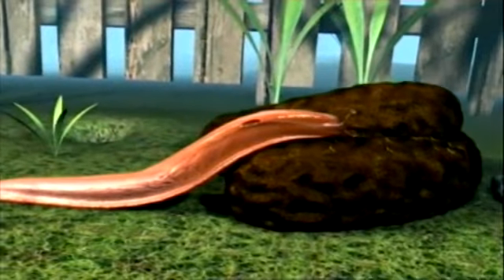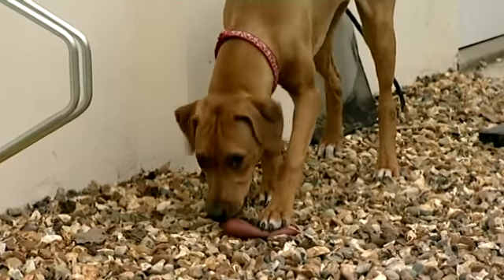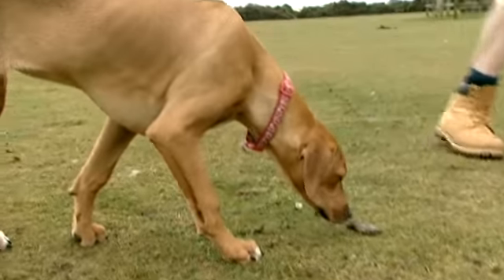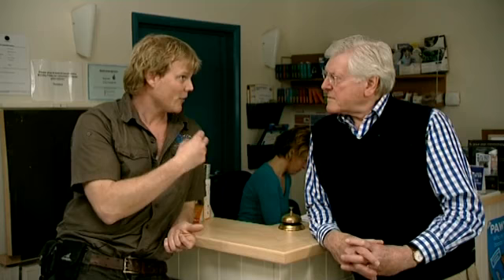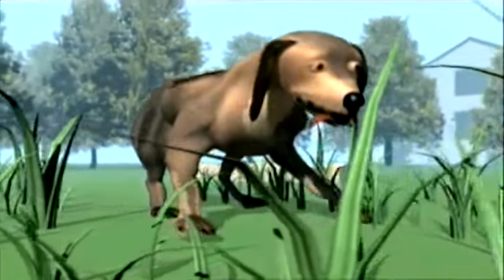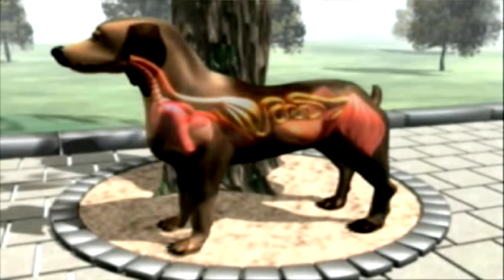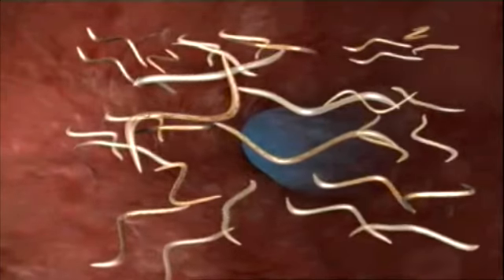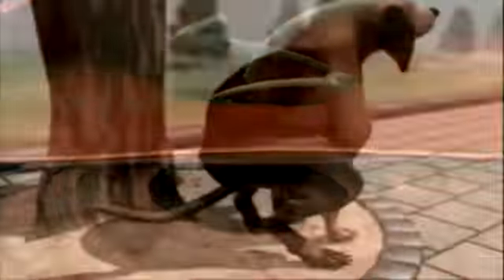Top tips on how to keep your dog safe from fatal disease, on the rise in the UK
Watch our video feature where vet Luke Gamble and dog lover, former Blue Peter presenter and Crufts commentator, Peter Purves give advice about lungworm

Recent research has shown that 86% of dog owners in the UK see their dog as a key part of the family, with more than a third saying they treat their dog with the same care with which they'd treat a child.

One of the biggest health risks for dogs is the threat of lungworm (a. vasorum); a potentially fatal parasite that dogs can contract from eating slugs and snails and it's on the rise in the UK.  With the increasing spread and population of urban foxes, who can carry the disease, the disease has been seen in more and more areas. Vets and animal health specialists are also concerned about the level of awareness of the disease amongst dog owners and are supporting the Bayer Be Lungworm Aware campaign this April to help keep the nation's 8 million dogs safe and healthy.

Mark Bossley, chief vet at leading pet charity Blue Cross says: "We regularly advise dog owners of the dangers of lungworm because, sadly, we treat so many cases every year. It is a hidden killer so we are very supportive of the 'Be Lungworm Aware' campaign in the hope that more dogs will be saved from this horrible disease. We urge dog owners to talk to their vet about preventative treatments and be vigilant with their dogs when in the garden or on walks."

To find out more about lungworm and how you can keep you four-legged friend safe, watch our video feature where vet Luke Gamble and Peter Purves give advice on preventing, spotting and treating the disease.